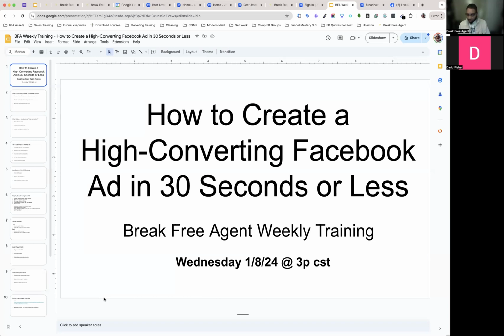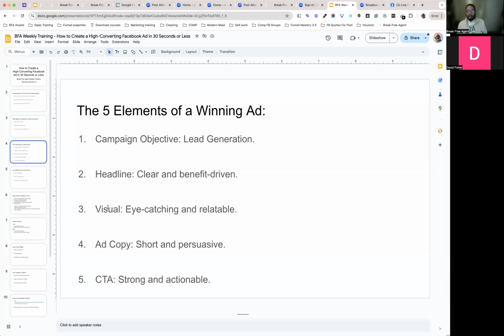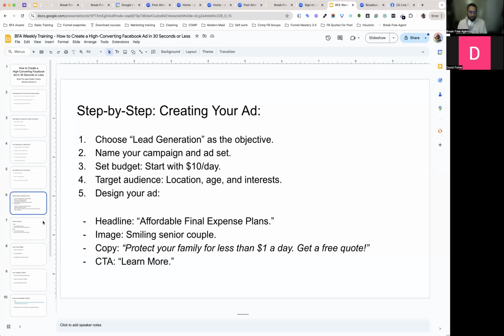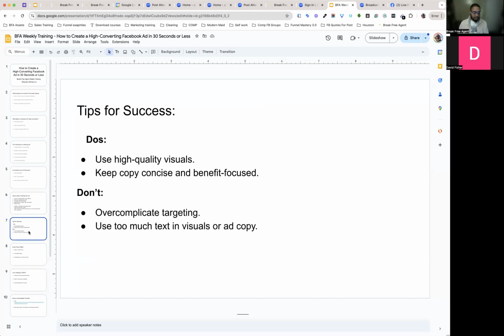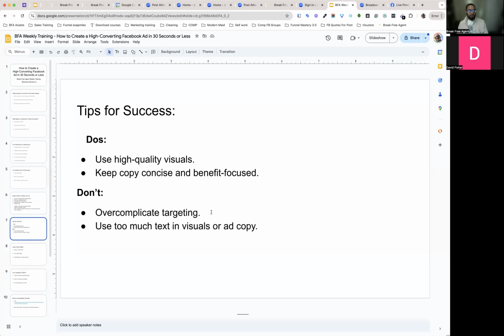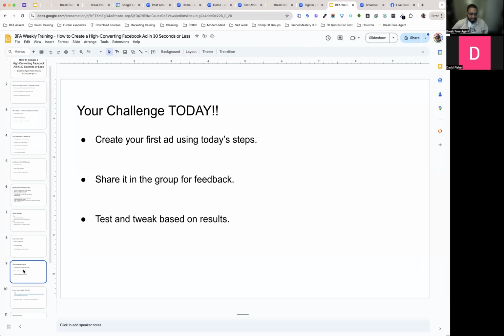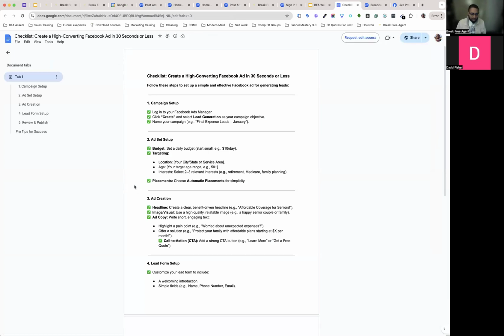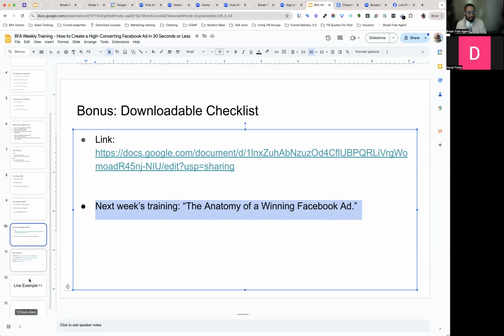🚀 Learn to Create Winning Facebook Ads in 30 Secs